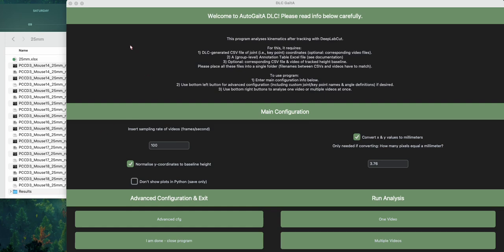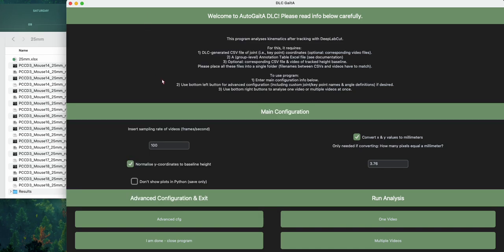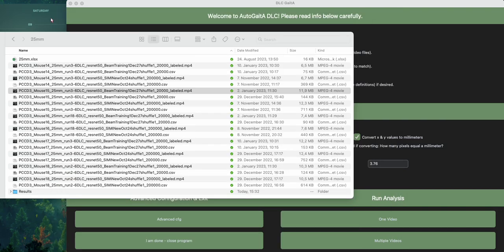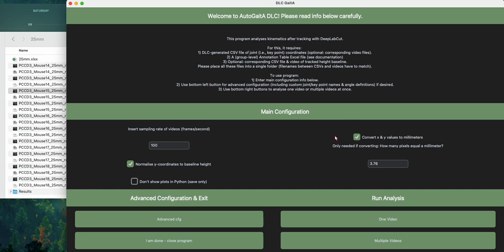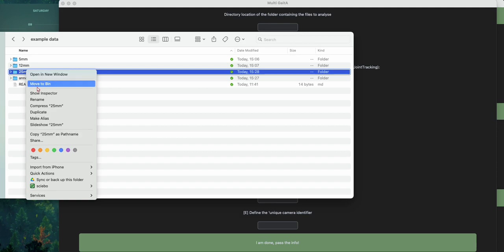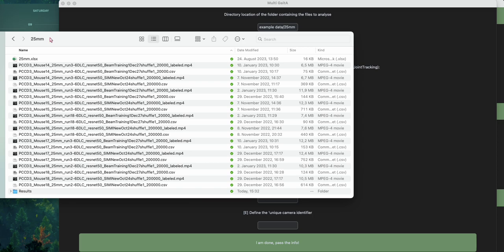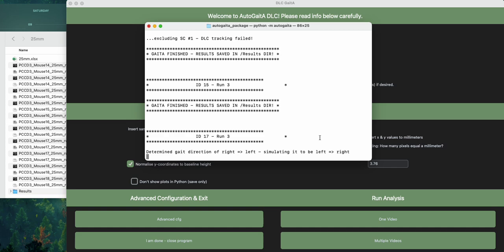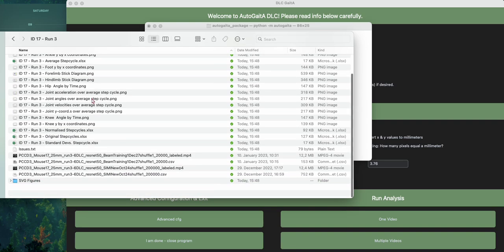OUTDATED (v0.4.0) - AutoGaitA DLC Main Workflow Tutorial - for AutoGaitA Archive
OUTDATED (pre v0.4.0) Tutorial for AutoGaitA DLC's Main Workflow